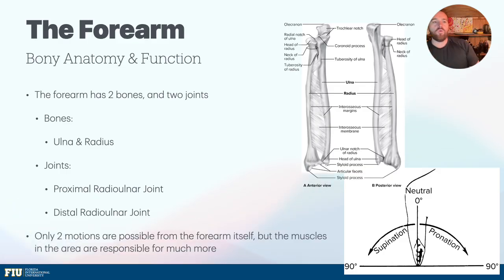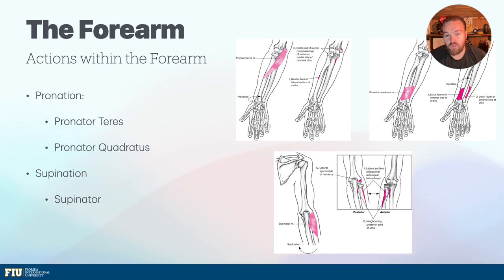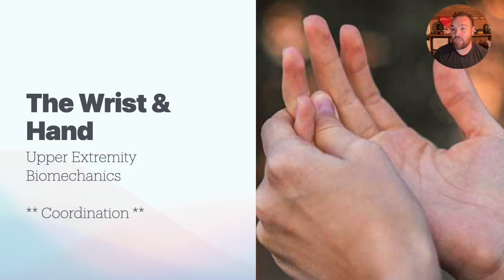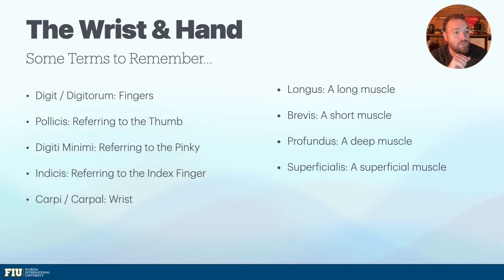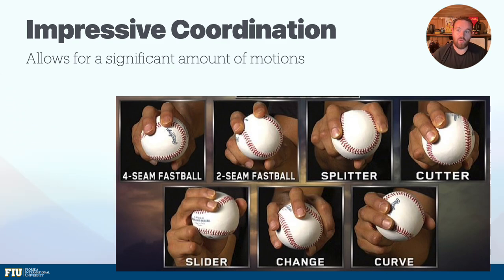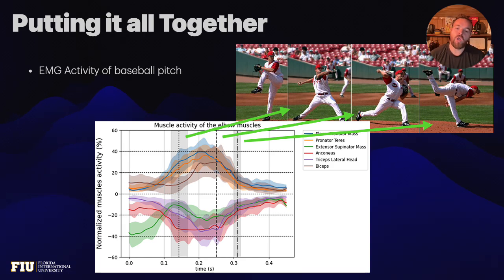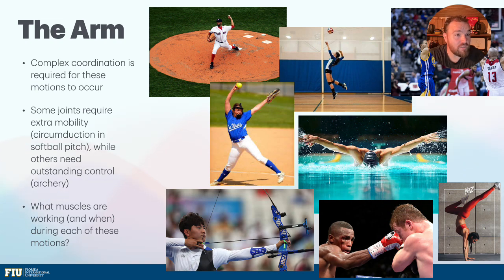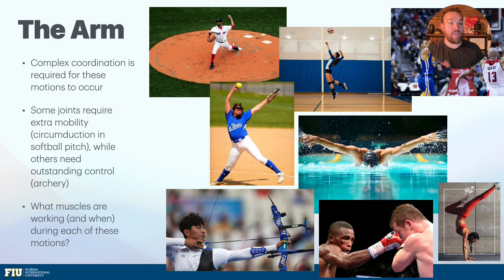Applied Biomechanics - Wrist & Hand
Florida International University lecture about the applied biomechanics of the wrist and hand.